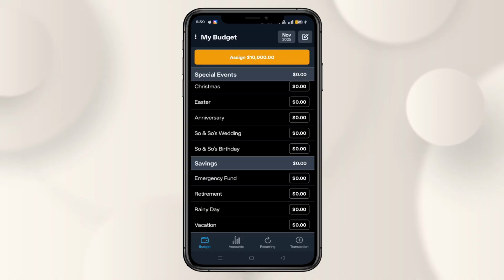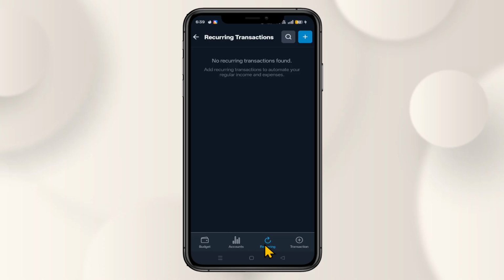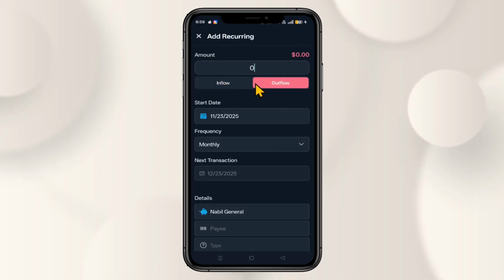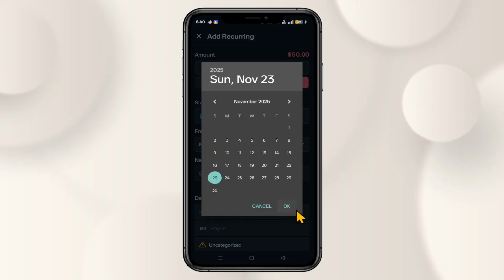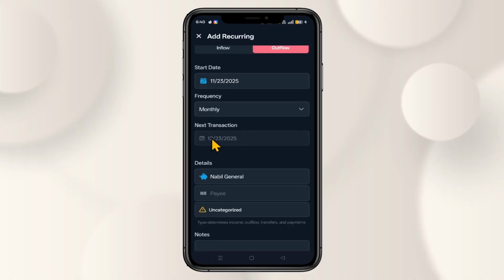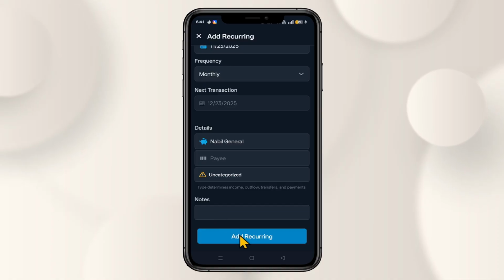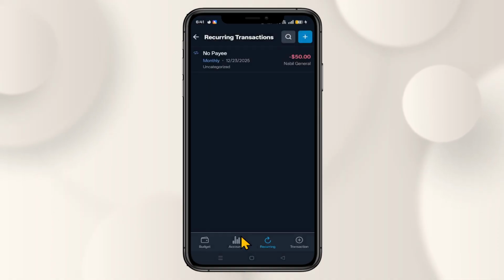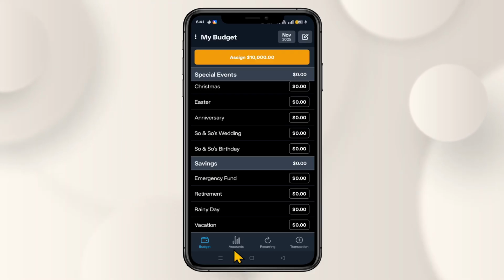How to Add Recurring Transaction on LiquidBudget App 2025?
Stay on top of your budgeting by setting automatic recurring transactions in the Liquid Budget app—perfect for tracking bills, subscriptions, rent, and savings! This guide shows you the simple steps to add a repeating expense or income so your budget always stays updated.

You’ll learn how to choose the transaction type, set the repeat schedule, adjust amounts, and review your automated entries for better financial control. The Liquid Budget app by Liquid Software helps you manage recurring payments in seconds.

Have questions or want more tips? Drop a comment!